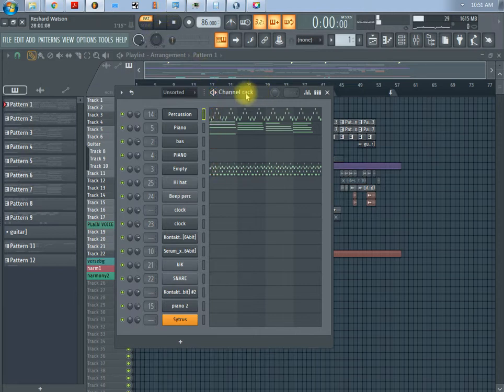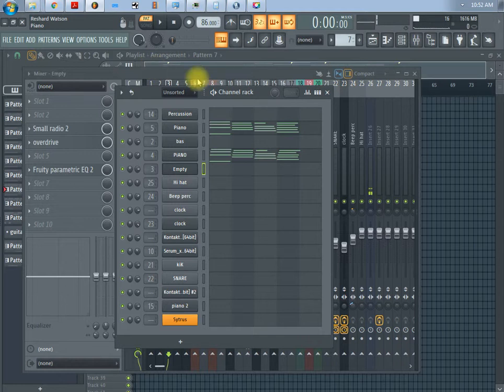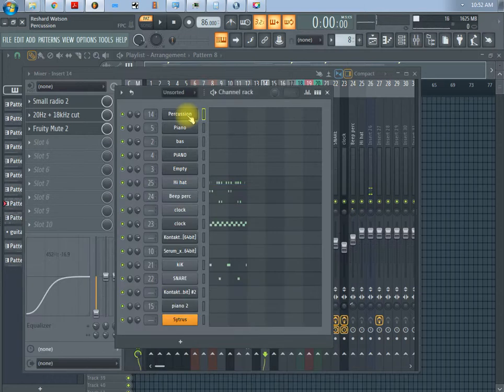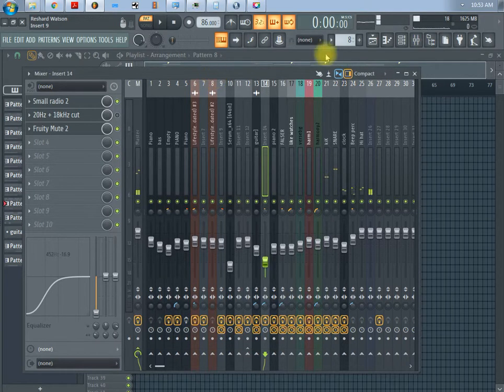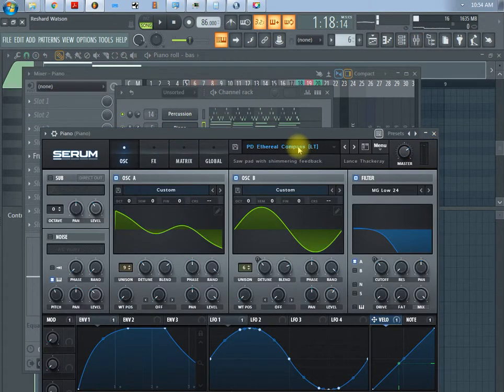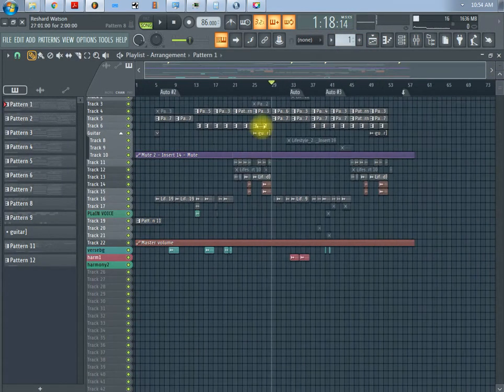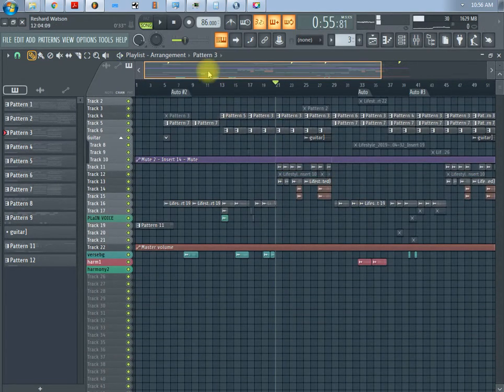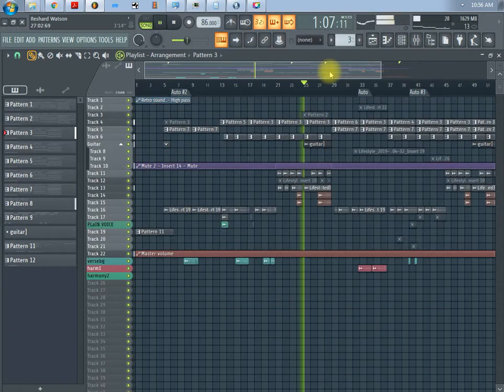Production Breakdown - "Lifestyle" by Reshard Watson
The first video in my new series of breaking down the production of my music/Fl studio has teh capability of recording full albums and i want to show that to the world !

DROP A COMMENT AND LET ME KNOW WHAT YOU WANT TO SEE FROM ME !